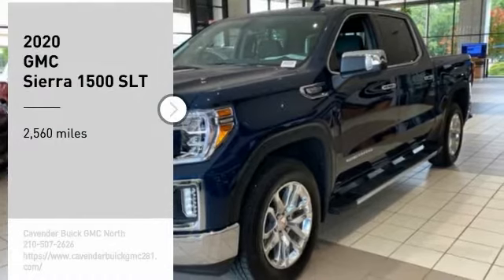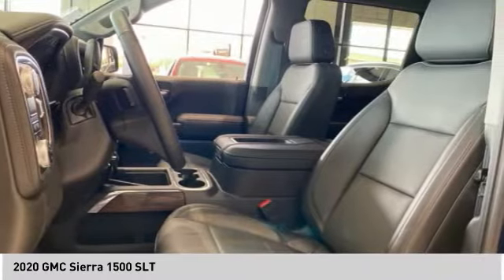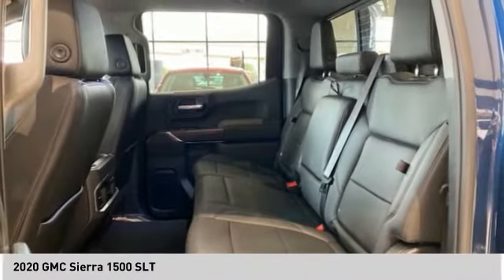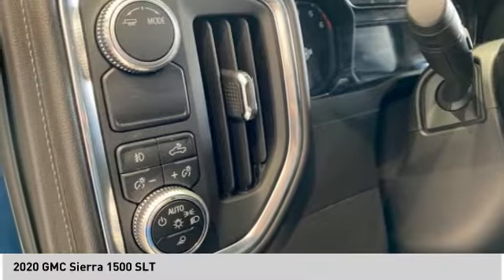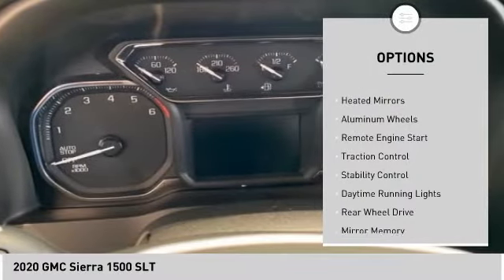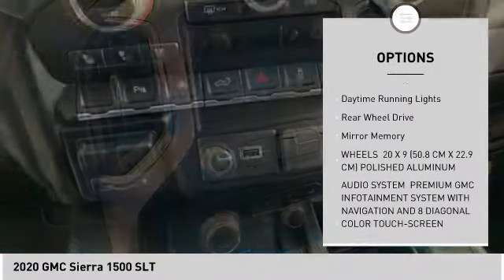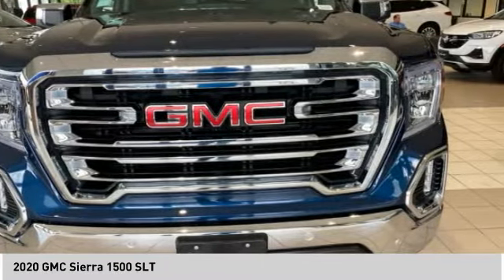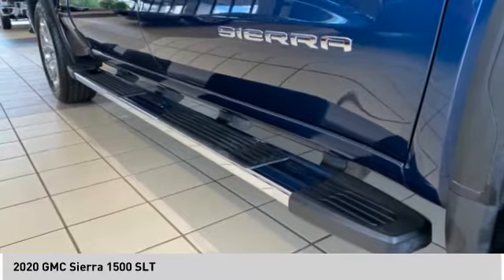2020 GMC Sierra 1500 20T62486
2020 GMC Sierra 1500 SLT

Cavender Buick GMC North
17811 San Pedro Ave

Pacific Blue Metallic 2020 GMC Sierra 1500 SLT RWD 8-Speed Automatic EcoTec3 5.3L V8 8-Speed Automatic, Jet Black Leather. Price does not include tax, title, license, or document fees. Price includes: $7000 - Consumer Cash Program. Exp. 06/30/2020